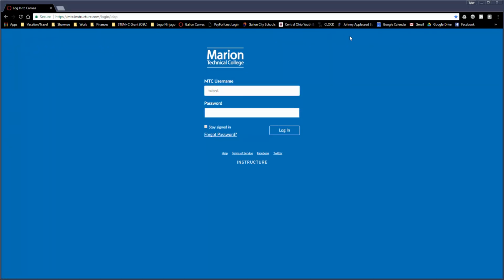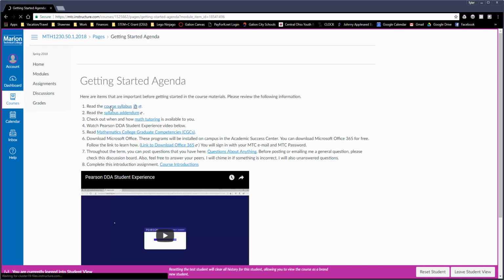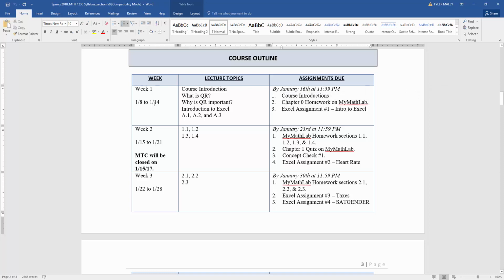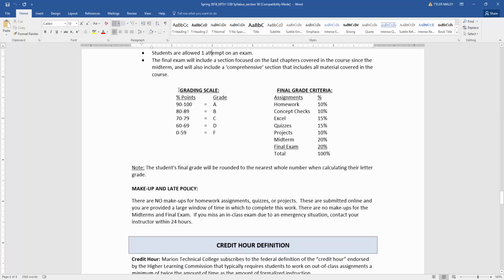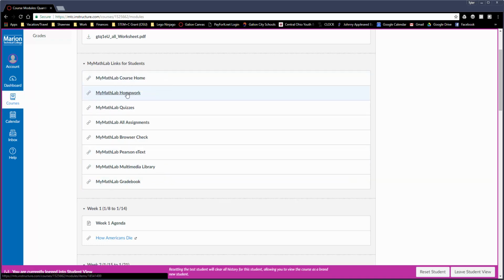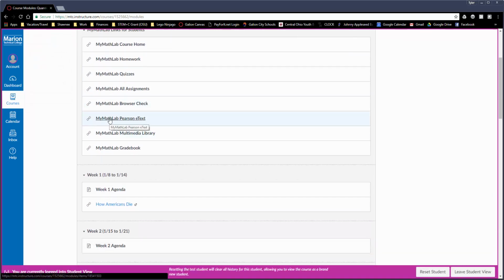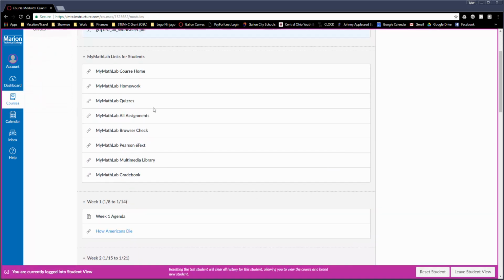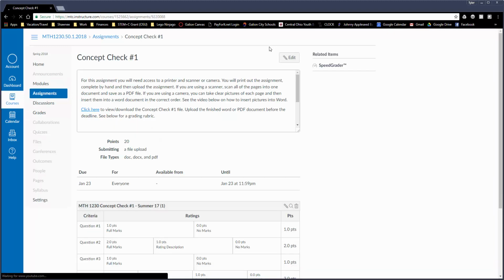Spring 2018 Syllabus Video - MTH 1230